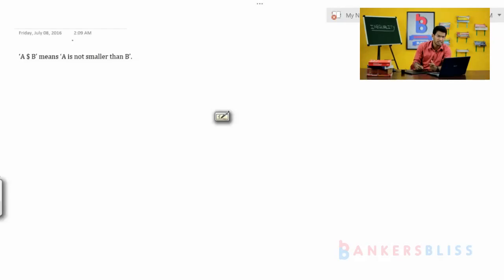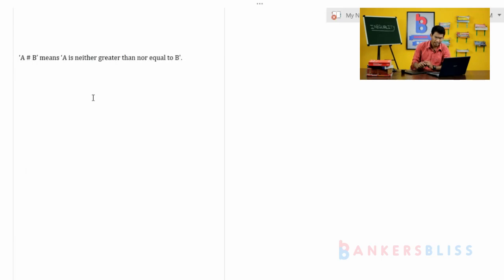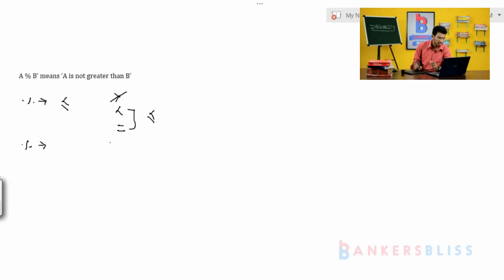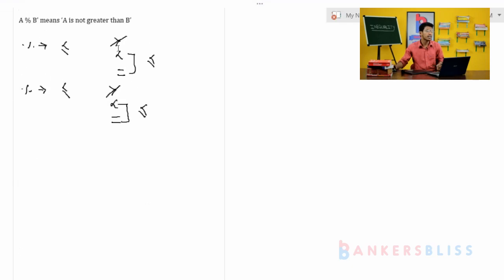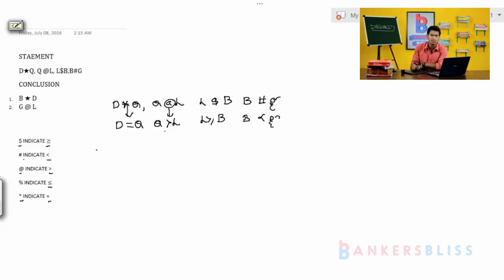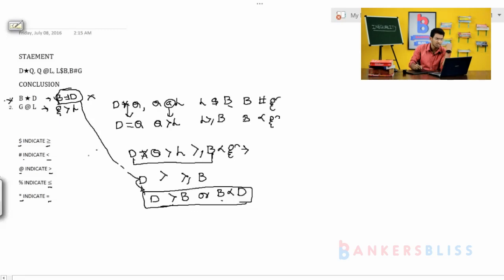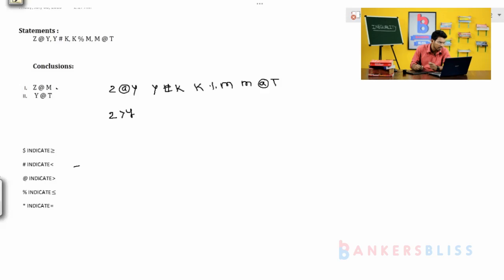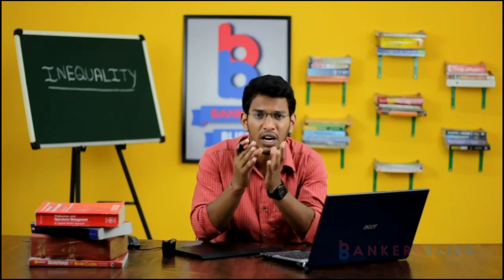Inequality Part V